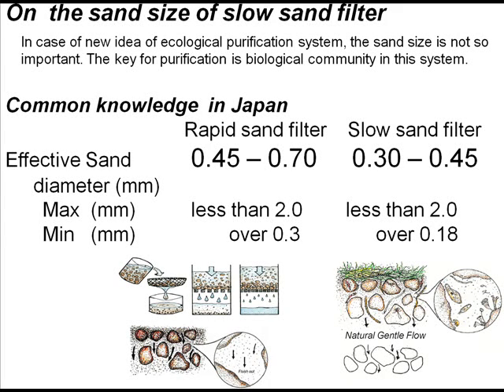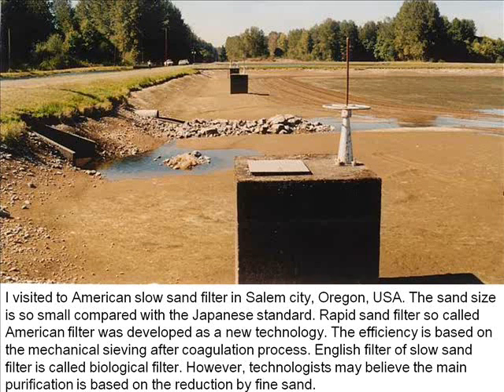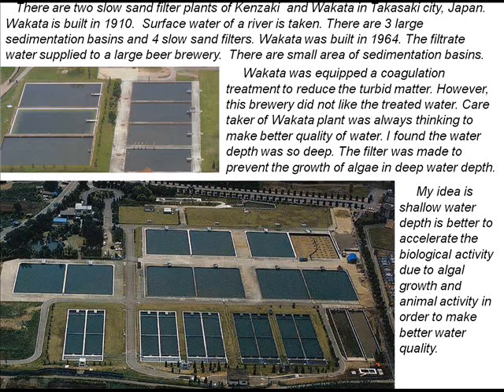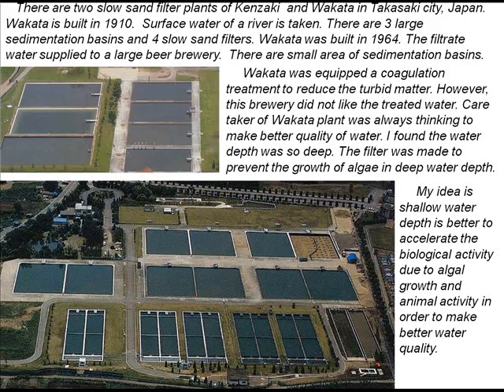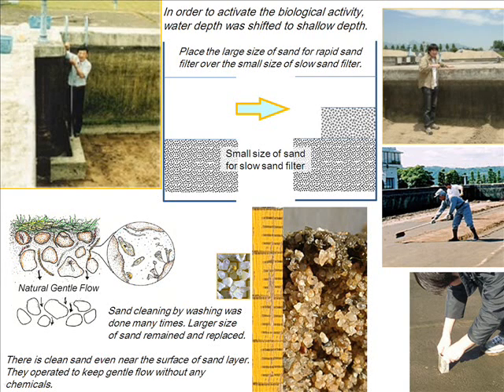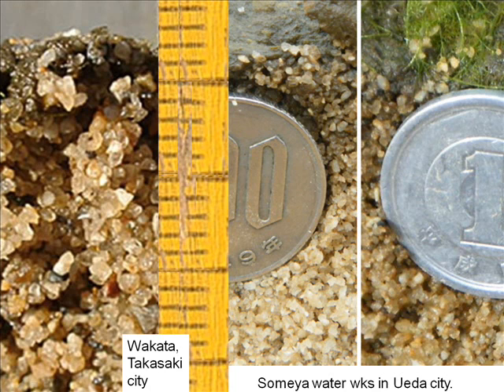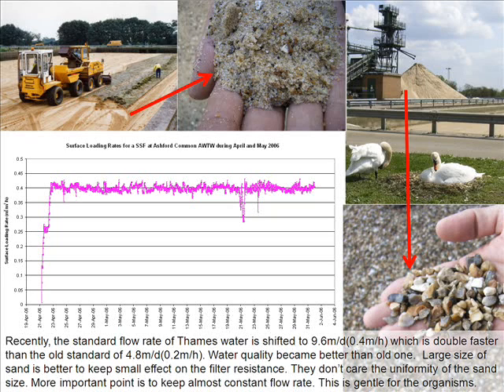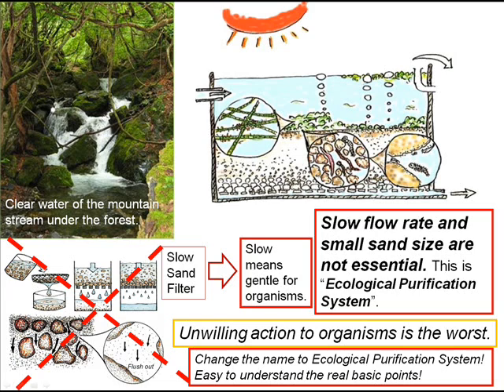Sand size of slow sand filter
Sand size of slow sand filter. The size is not so important. Slow means gentle for organisms. This is ecological purification system. The importance for safe drinking water is not sand size and flow rate.
Internet text through JICA(Japan International Cooperative Agency);